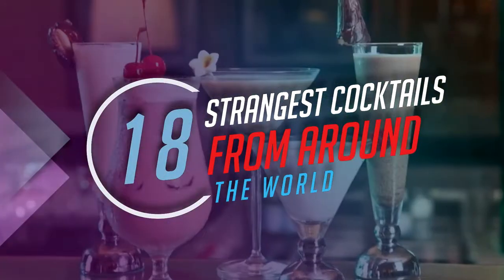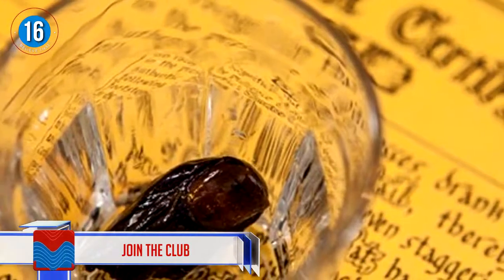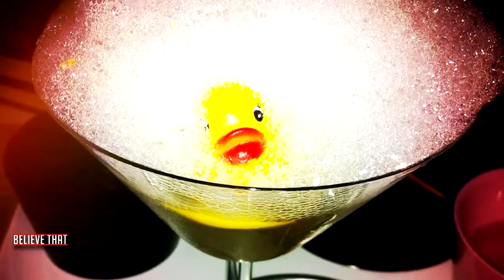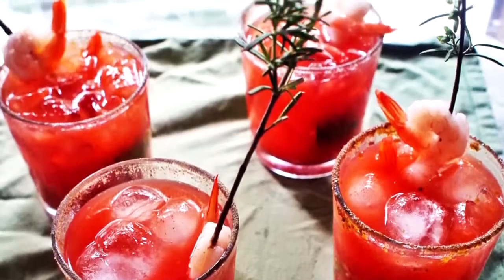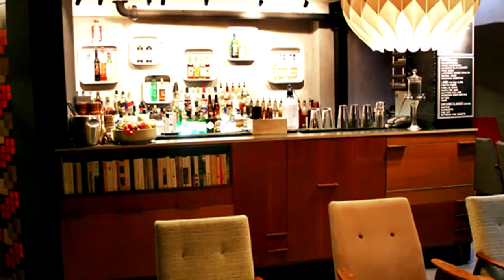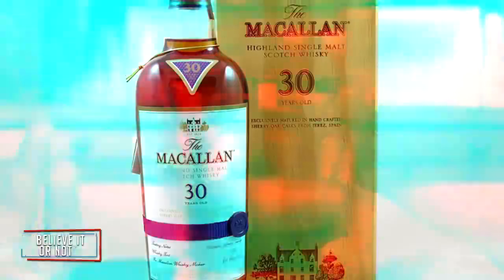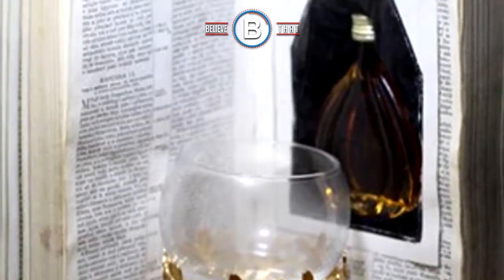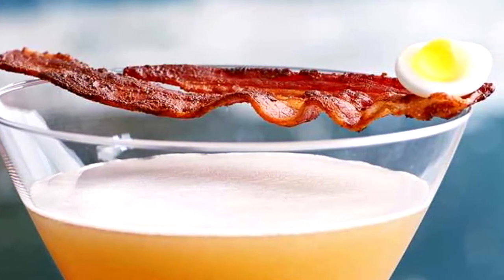STRANGEST Cocktails From Around The World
Which of these incredible cocktails would you most like to taste?

10 - Diamonds are Forever…
Or is forever? This drink is call Diamond Is Forever and it costs around $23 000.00 and this pricey beverage is available at the Ritz-Carlton in Tokyo. This Grey Goose Vodka and lime combination contains a flawless 1-karat diamond, and its opulent surroundings just further enhance the beauty of this drink. To date, only 2 have ever been sold.

9 - It’s Party Time…
Every city has many bars offering their own creative combinations when it comes to cocktails, and the Lounge Bohemia in London is no exception. This Poivre Le is a delicious grain spirit cocktail, infused with the flavourings of leather, black pepper and vanilla. There’s sandalwood, patchouli and green pepper too. The presentation with a little dry ice totally makes it though!

8 - Party in your mouth…
Cotton Candy in anything is bound to be magical, and this creation available at Only One looks incredible. OnlyOne is a molecular cocktail bar, and they have the most creative collaborations, including this Caipirinha topped with candy floss.

7 - Sleep Party Repeat…
The Artesian over in London is well-known for its fantastic experimental cocktails. One of their most intriguing ones on offer is called Above and Beyond, which was the creation of Alex Kratena and Simone Caporale. It starts off quite ordinary, a bit of rum in a tumbler… however, the rum used is a Guatemalan rum, then they use a 30-year old sherry and add a few other ingredients as well – but the interesting bit comes in when the cocktail is served with a blown-up balloon, which when popped, releases aromas of the forest plus a few Guatemalan worry dolls.

6 - Beauty is in the presentation…
I would want to drink this one before even knowing what was inside – it just looks so beautiful. It’s called an Old Castro and it contains rum, a Cuban cigar and candy floss. Sounds like an odd combination, but apparently, it just works. The sugary sweet flavour teamed with the tobacco and rum is a winner.

5 - The Alchemist…
This interesting cocktail is called The Colour Changing One, available from the Alchemist. I think the name says it all here. The drink is prepared in 2 separate glasses. One glass has blue liquid, the other one has clear liquid. When you combine the 2 liquids, they turn to pink! Now that’s something worth ordering!

4 - Up in Smoke…
This is Holy Smoke, and it contains cognac, cowhide and you receive it with frankincense and myrrh smoke. Hence the name – Holy Smoke.

3 - Love don’t cost a thing…
Actually, love can be pretty expensive. If money is no problem for you, then you wouldn’t blink an eyelid to spend $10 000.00 on a Martini on the Rock, yes Rock and not rocks… because this Martini is served with one diamond, of your choice I might add – so the drink could ultimately cost you even more. It’s one of the most expensive cocktails in London and you have to reserve the drink 3-days in advance.

2 - A drop in the ocean…
This one looks amazing, and is especially super if you’re not into sipping leisurely away at your cocktail and keen to get to the next one. It’s a Basil Gimlet but not as you know it. This Gin, Lime juice and fresh basil cocktail has taken on a new form, which is in a gelatinous ball. Quick to consume, and just looks brilliant too.

1 - Breakfast is served…
In cocktail form. This is a Bacon and egg martini, created by JJ Goodman. The Jack Daniels is infused with bacon, it has egg whites, some maple syrup, lemon juice and bitters. And it even comes with a bit of bacon garnish. Yes please!